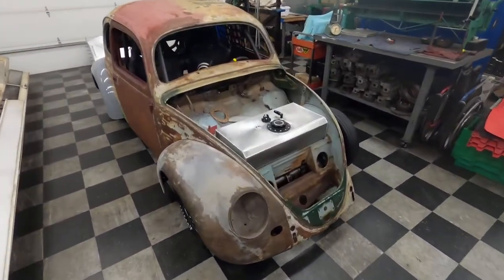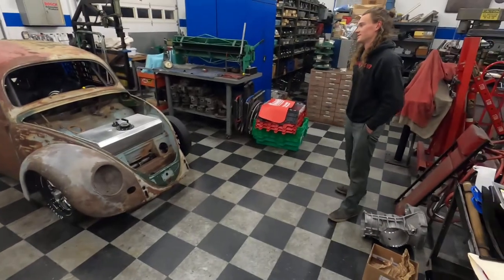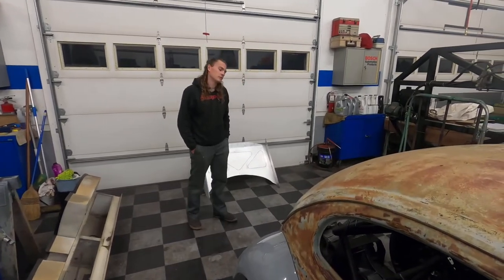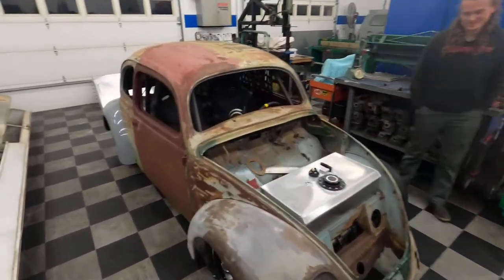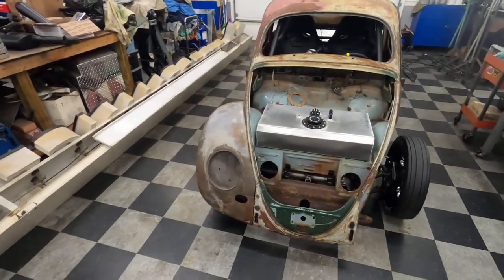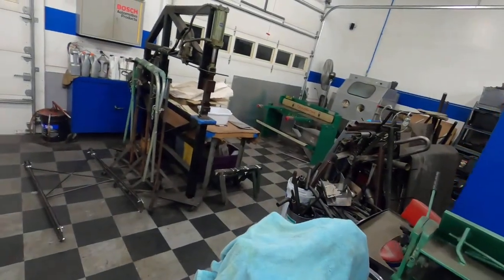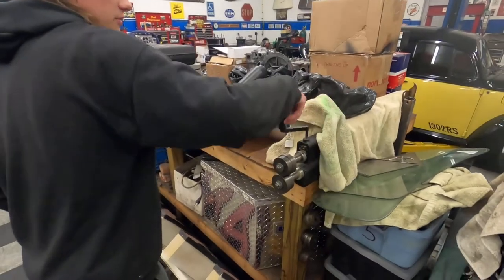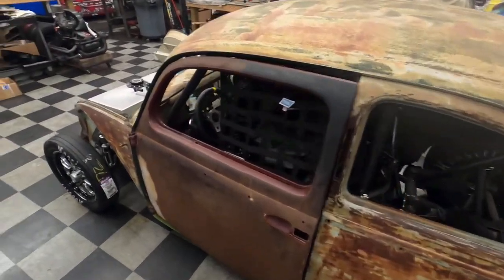VW BUG DRAG CAR WALK AROUND | 57 OVAL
Follow this build on Instagram @theovalvw

Teraflex Suspensions

Bestop

MCE fenders

Carobotor

ZKD Customs

Scrubblade

Spider Web Shades